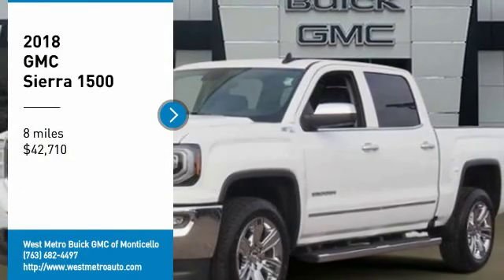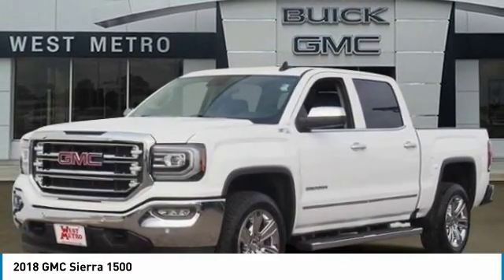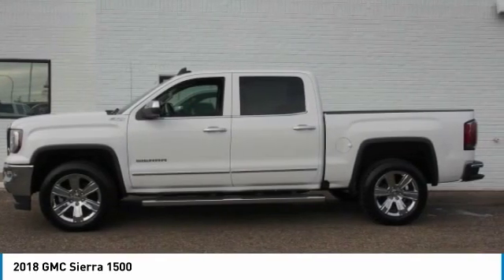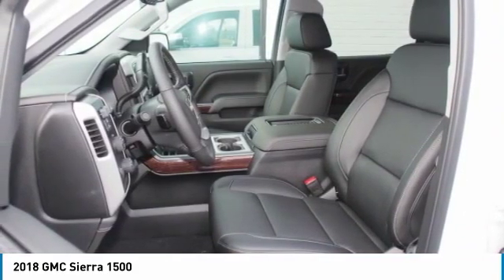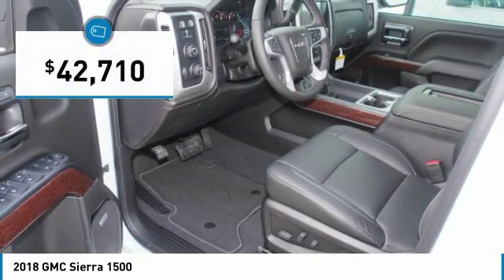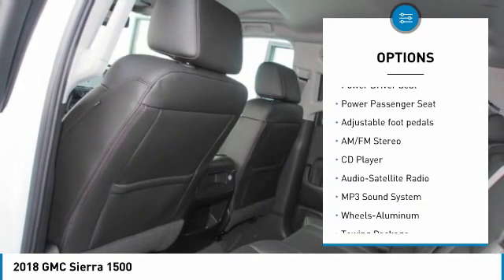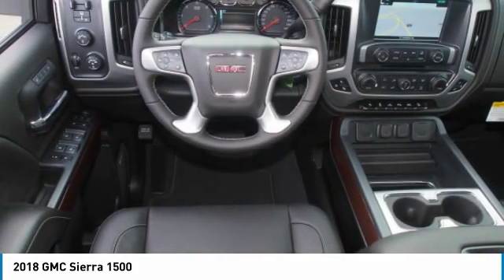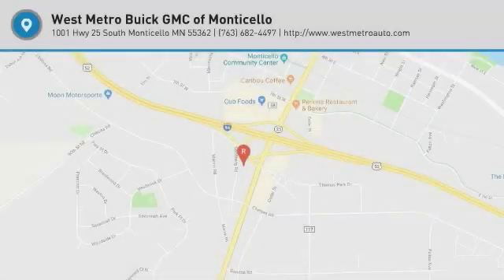2018 GMC Sierra 1500 Minneapolis, St Cloud, Elk River, Monticello, MN G18-638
2018 GMC Sierra 1500

Summit White 2018 GMC Sierra 1500 SLT 4WD 8-Speed Automatic EcoTec3 5.3L V8 8-Speed Automatic, 4WD, Jet Black Leather.brbrThe West Metro Volume Leader.brbrbrWe are a local family owned dealership and pride ourselves on small community feel, making your vehicle buying experience as casual, fun and effortless as possible. Our online reputation speaks volumes of who we are. Thanks for looking. Price includes: $2,550 - National Buick and GMC Bonus Cash. Exp. 01/02/2019, $2,000 - General Motors Consumer Cash Program. Exp. 01/02/2019, $2,000 - Sierra 1500 w/PDB/PDT/PDU Incremental Consumer Cash. Exp. 01/02/2019, $1,000 - GM Down Payment Assistance Program. Exp. 01/02/2019